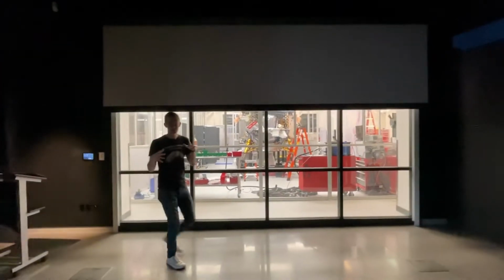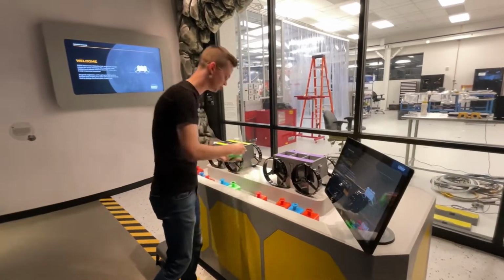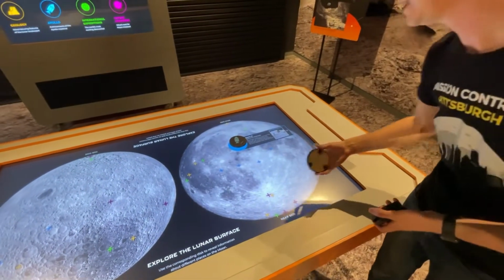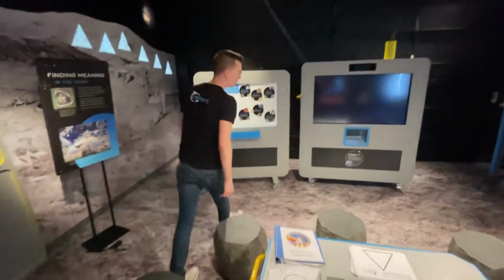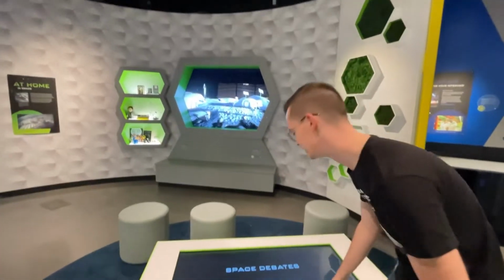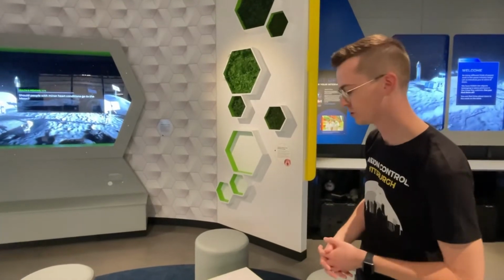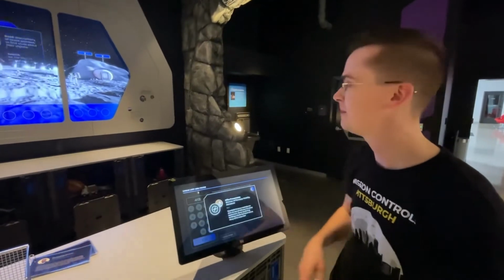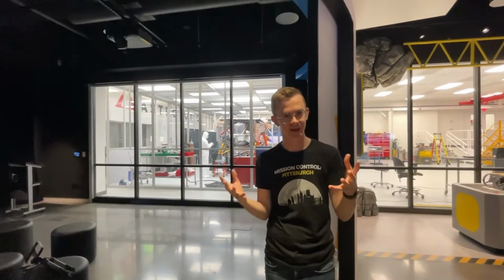Jaggin’ Around at the Moonshot Museum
Who knew? Pittsburgh is sending things to the moon!  Astrobotic is engineering it all and you can get some hands on experience from the Moonshot Museum!  Thanks Sam Moore for the quick tour!